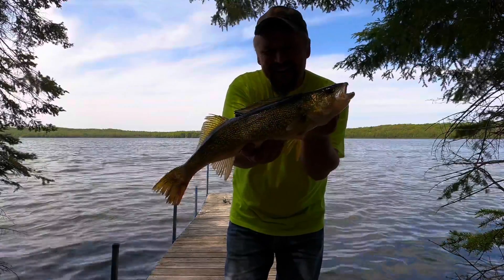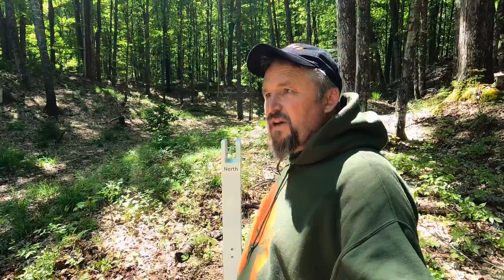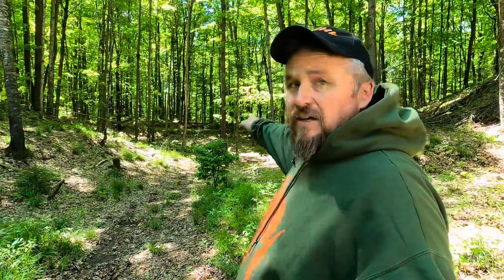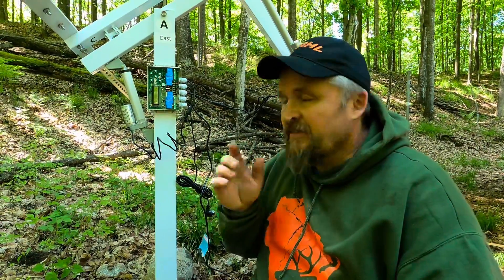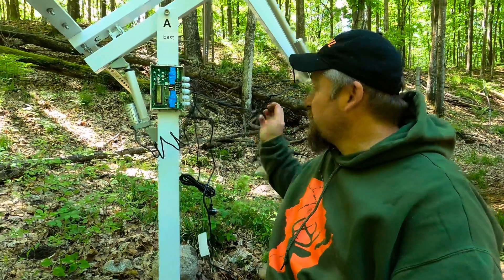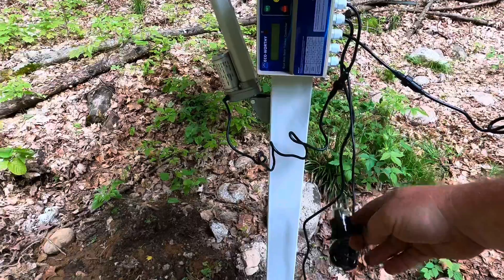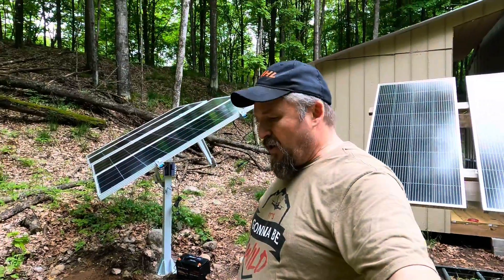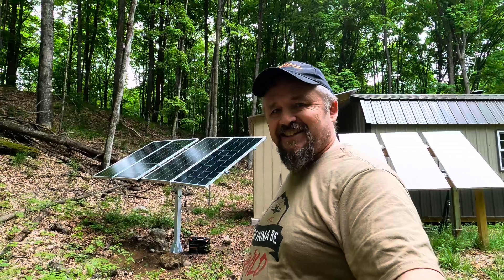Sun chasing solar panels at the cabin. Ecoworthy Dual Axis Tracking System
In this week's video at the Off-grid cabin, I maximize my solar power by installing a solar tracking unit made by the great folks at Ecoworthy. A solar tracking unit can maximize your solar power by 40%!